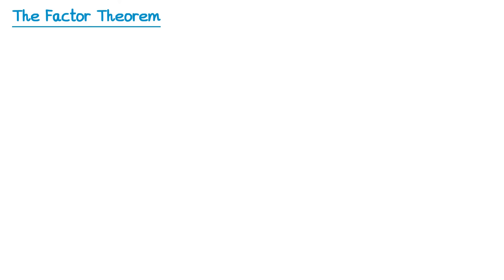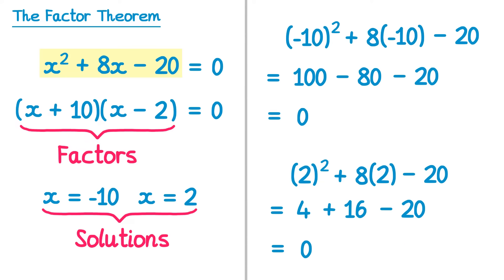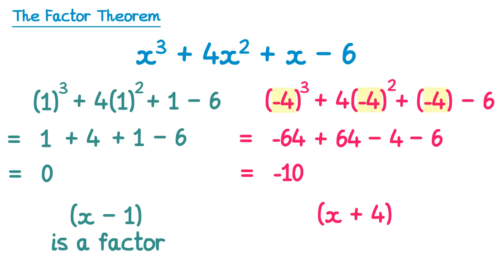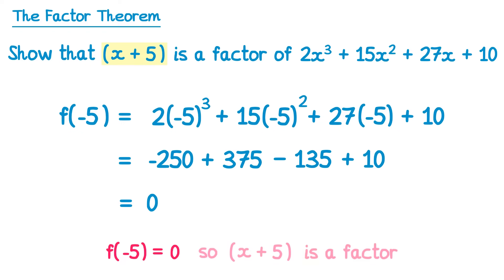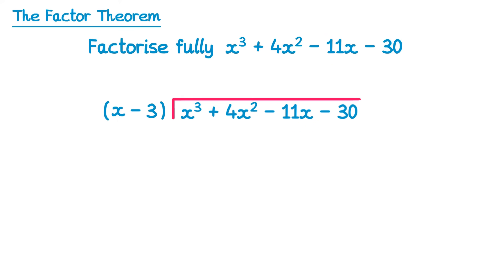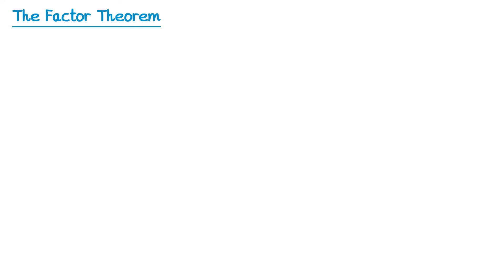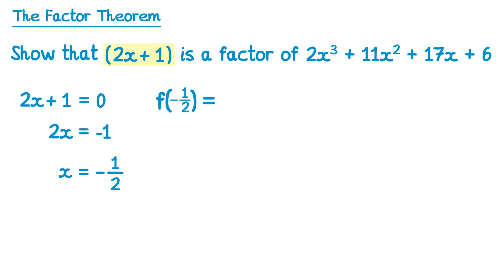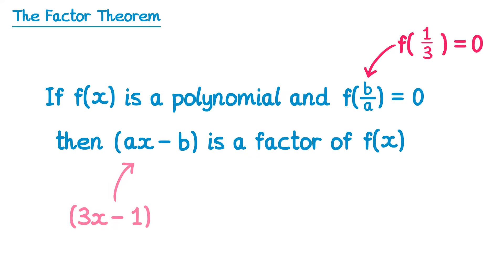The Factor Theorem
In this video I explain the factor theorem and how it can be used to factorise polynomials and solve equations. This video is intended for those studying AQA's Level 2 Further Maths GCSE.